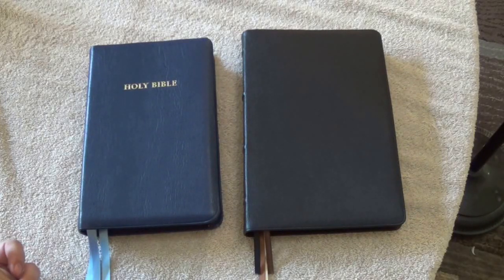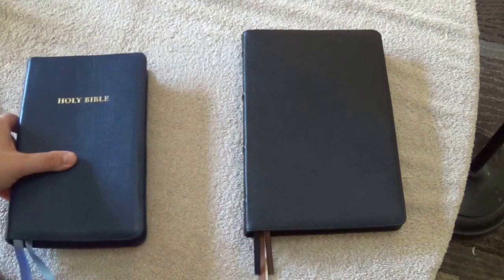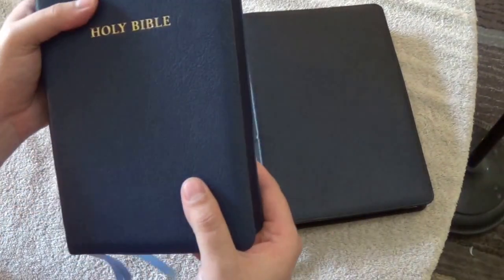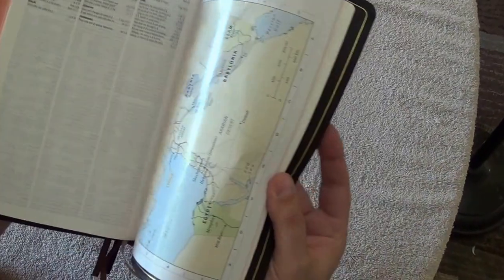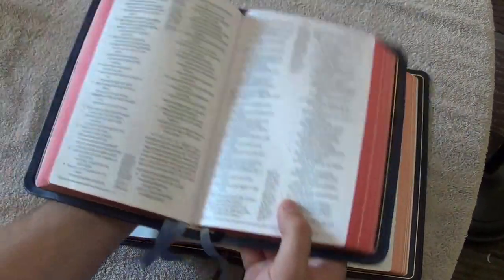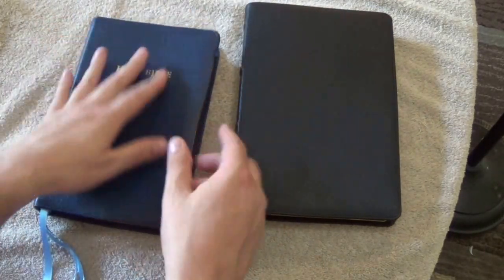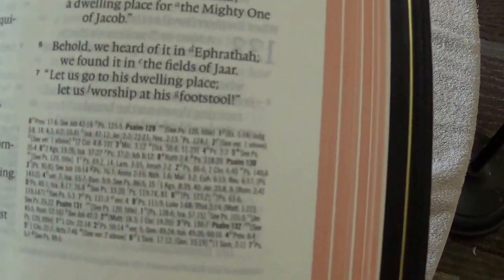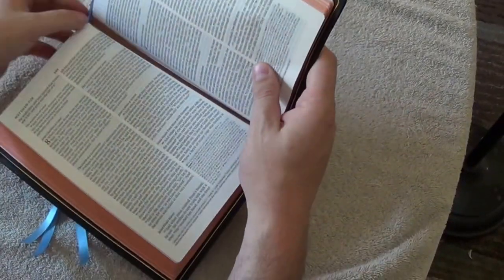Allan ESV1 vs. ESV Omega Thinline Bible Review & Comparison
In this video I do a comparison of two of my favorite bibles in terms of portability.

I would choose one of these two if I was more concerned about having a smaller more portable bible.  Ultimately the readability of the Quentel won over portability for me. But if I needed a bible for portability that was still readable, I would choose one of these two. They are tied in my book, each having its own unique benefits.

For a professional review of each, I recommend J. Mark Bertrand's Bible design blog: The ESV